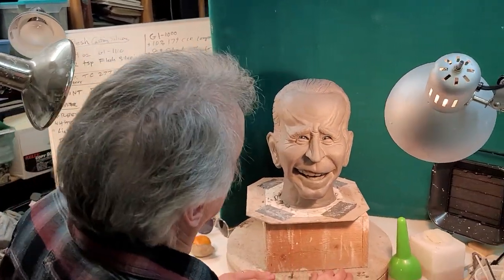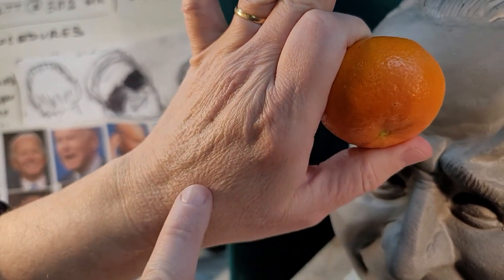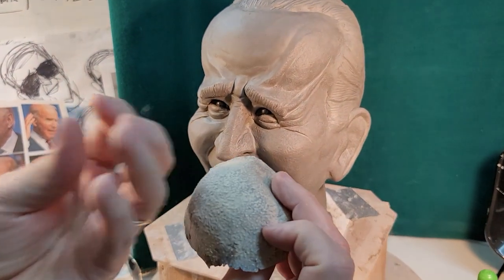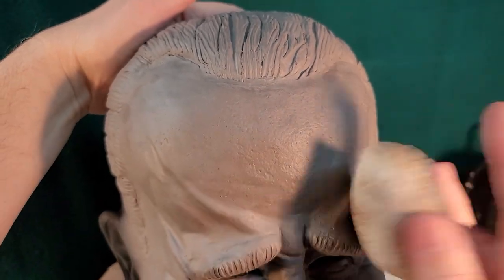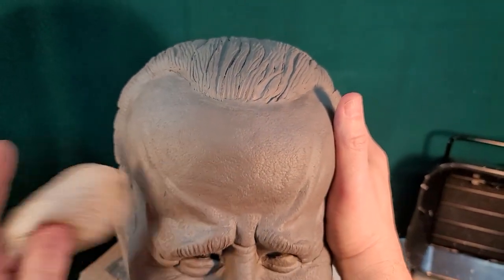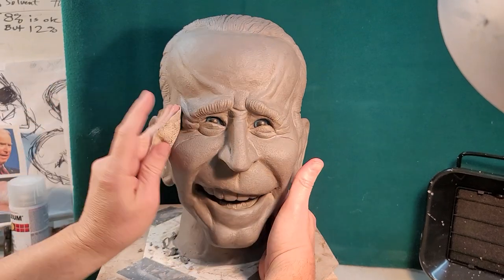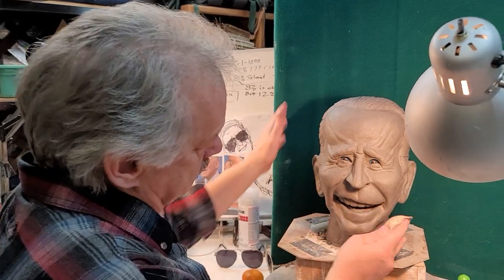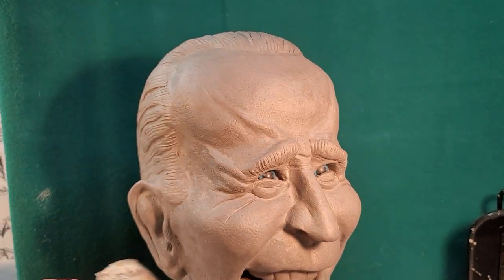Biden sculpture texture - Steve Axtell